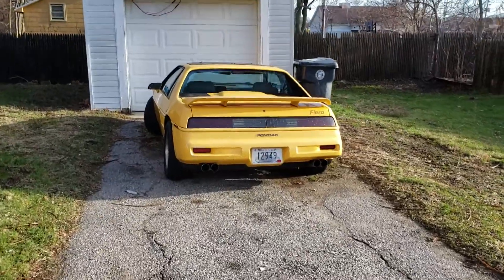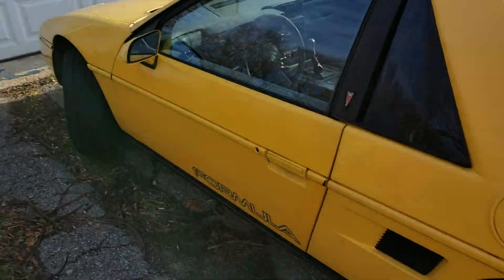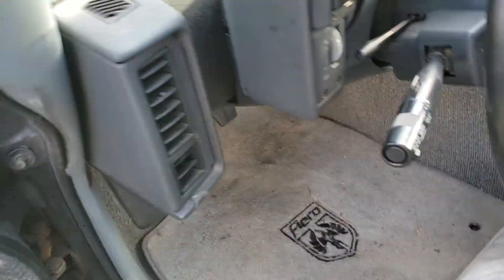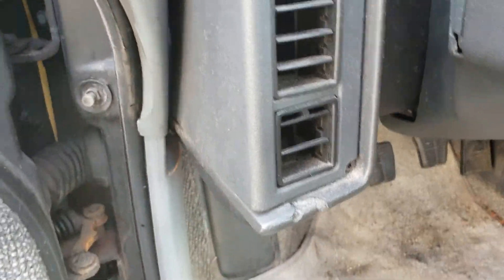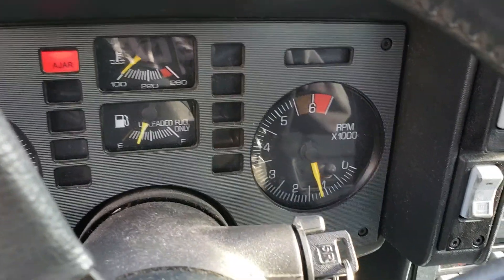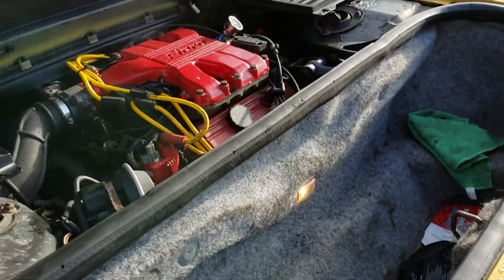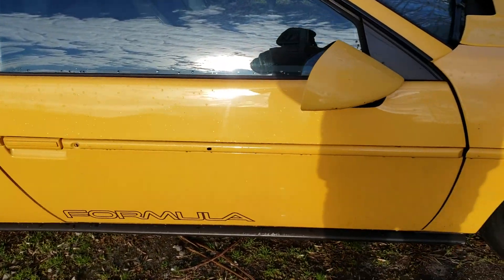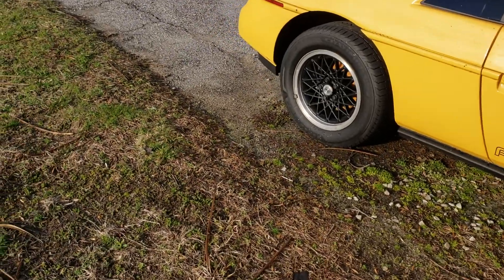1988 Fiero Formula 3.4L 5 speed for sale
Fully rebuilt motor at 107k now 126.5k on car.